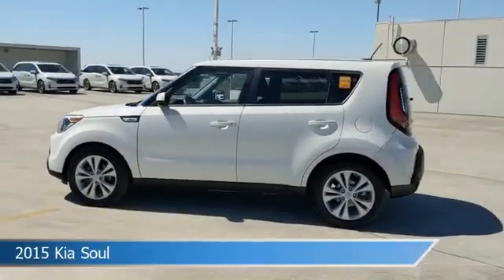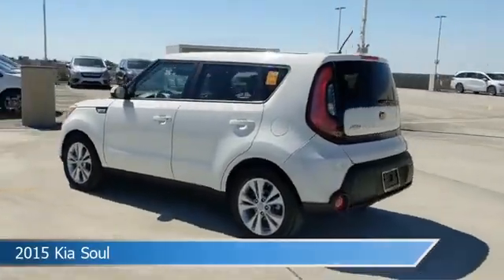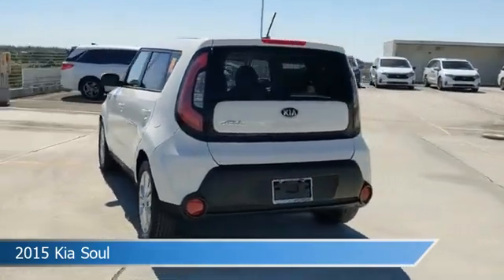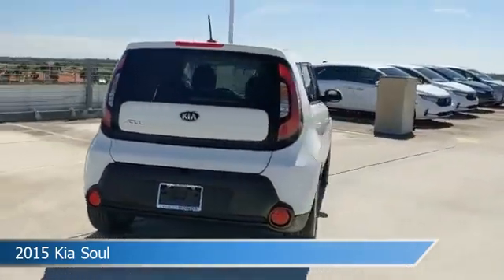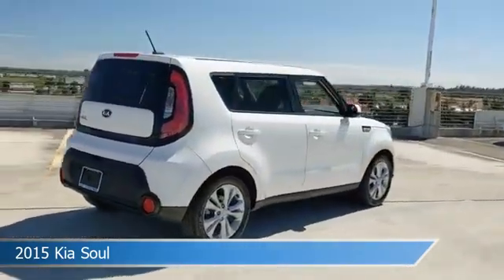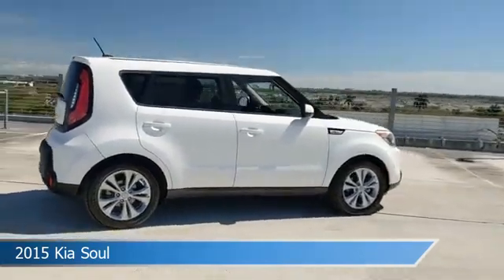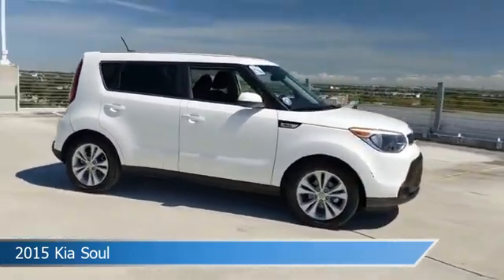2015 Kia Soul 64109A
2015 Kia Soul 64109A